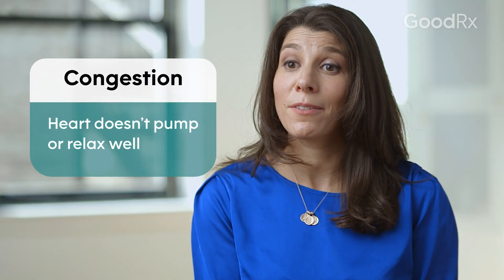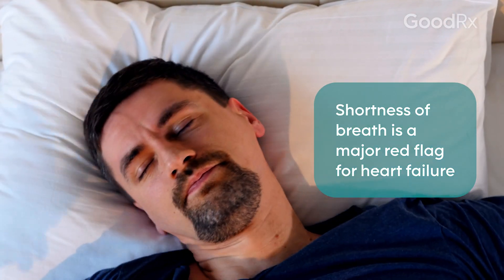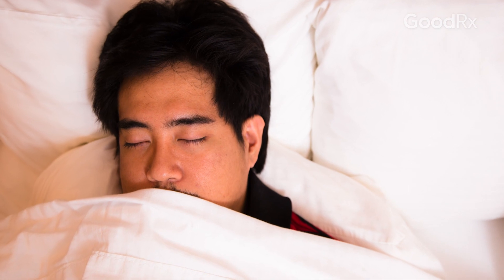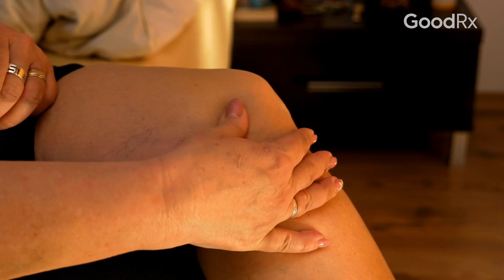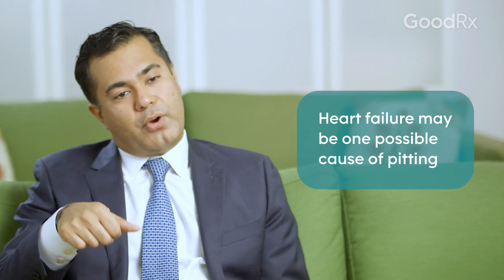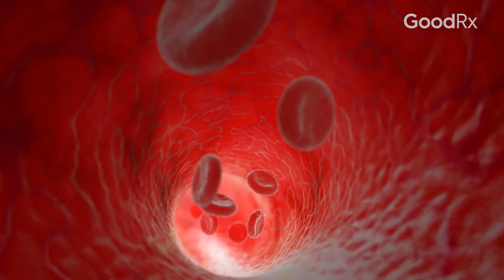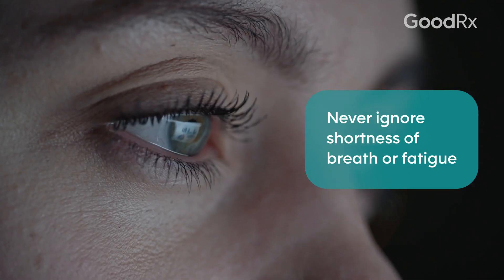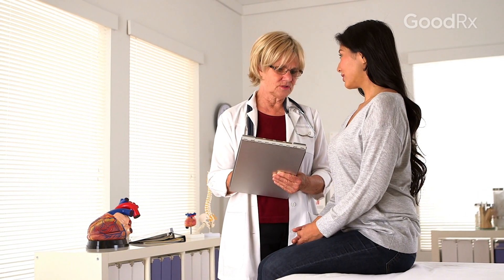Textbook Signs of Heart Failure You Should Never Ignore | GoodRx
Although the heart is still pumping, heart failure is a serious condition that can affect the entire body and your overall quality of life. Recognizing the symptoms may help you get an earlier diagnosis. Michelle Weisfelner Bloom, MD, and Satjit Bhusri, MD, discuss the heart failure warning signs could lead to earlier diagnosis for patients.